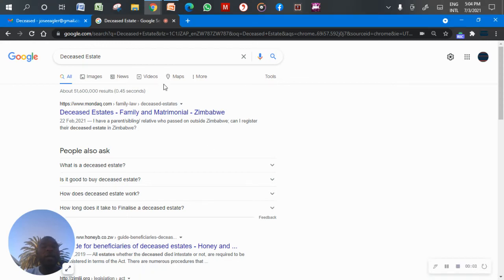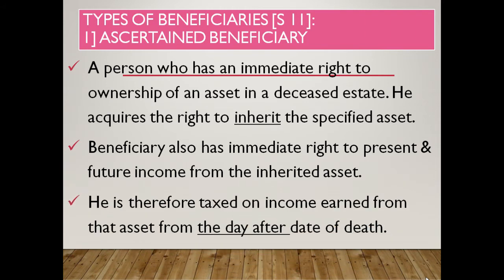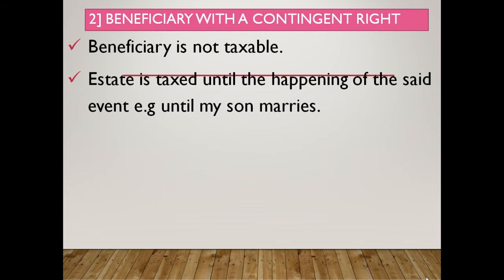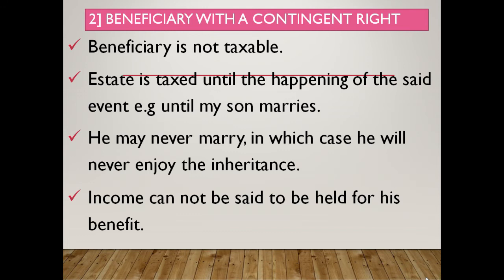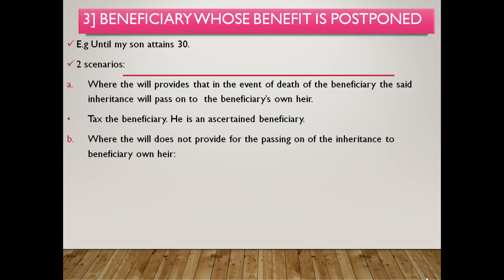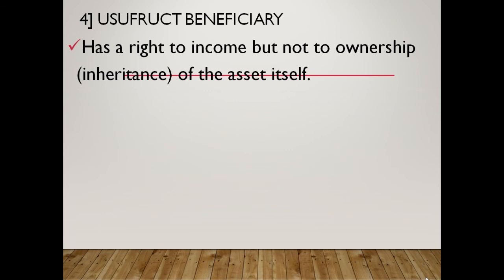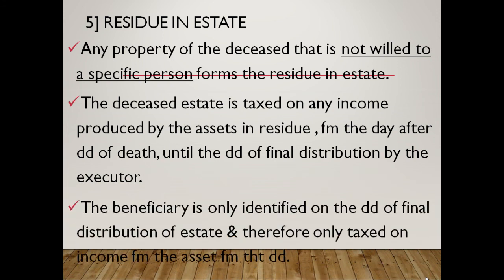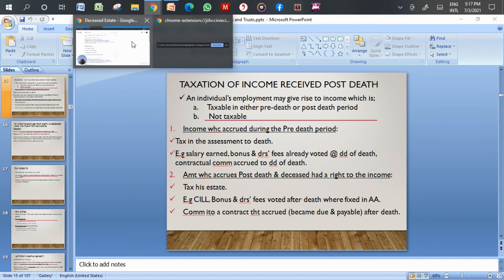Deceased Estates: Types of Beneficiaries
Ascertained Beneficiaries, Beneficiary with a contingent right, a beneficiary with a postponed right, usufruct. All Exaplained.